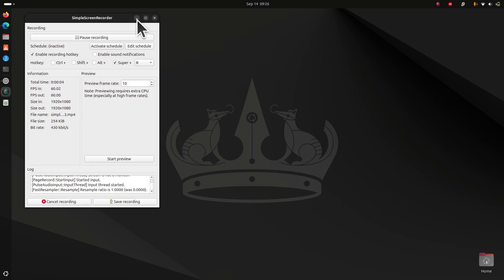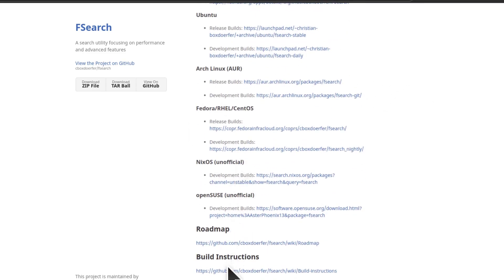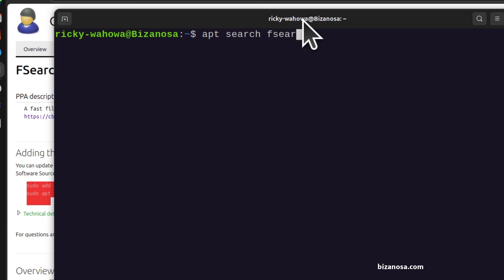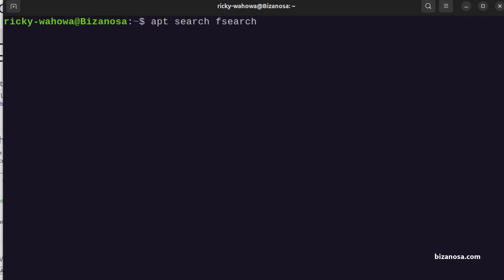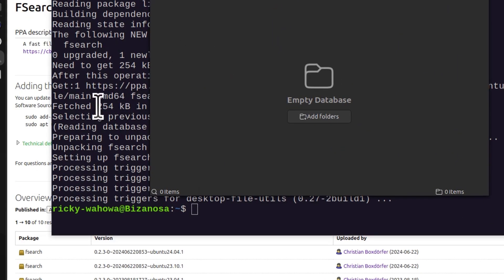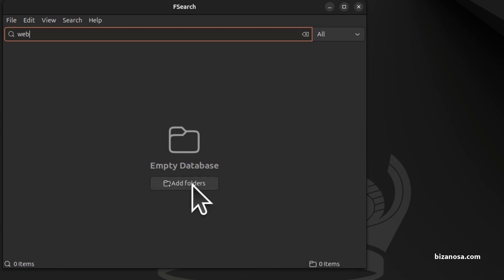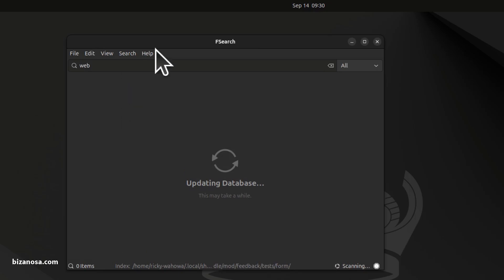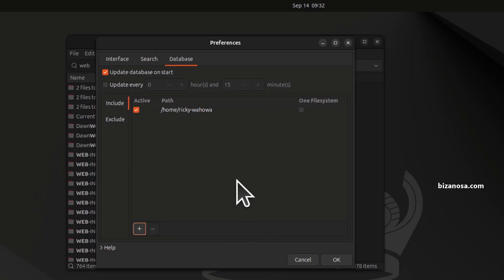Install fsearch Ubuntu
Please consider  supporting my channel:
Order services: